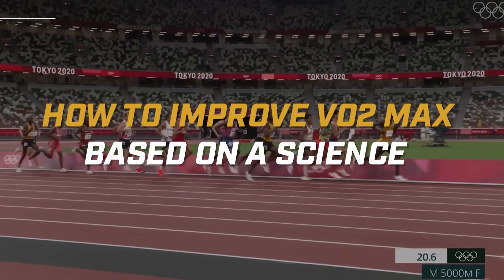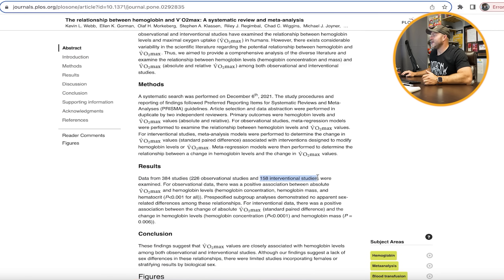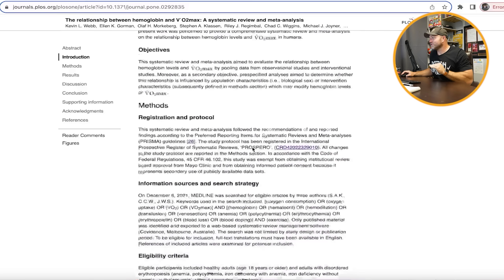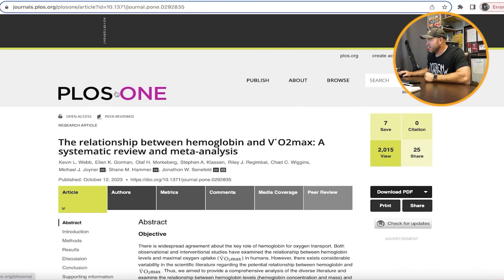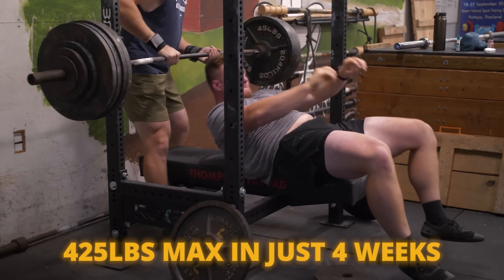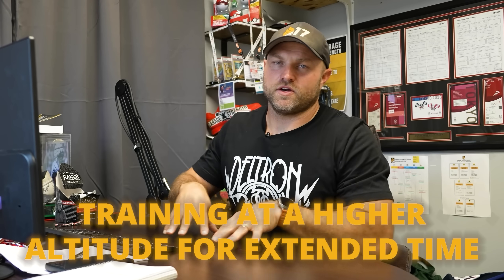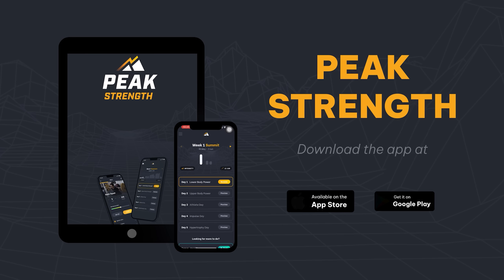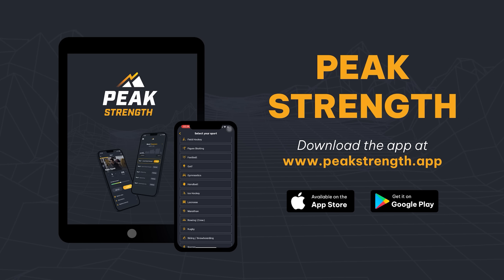Best Ways To Improve VO2 Max (According To Science)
Sign Up FREE for 7 Days to our Strength Training App - Peak Strength

These are the best ways to improve VO2 Max with science backed research from @GarageStrength  Coach Dane Miller.